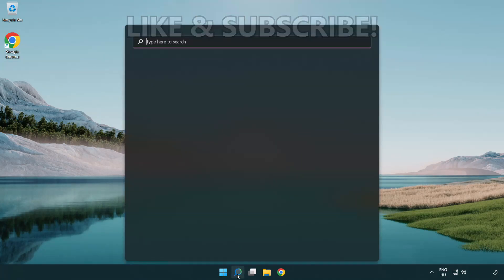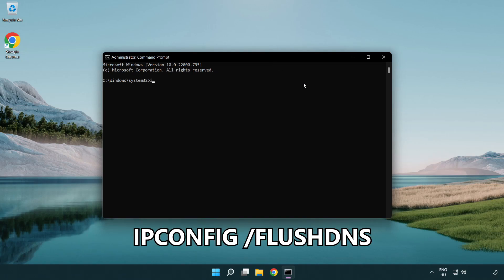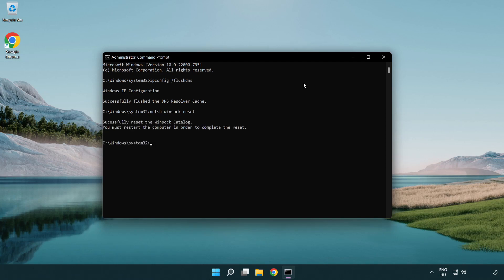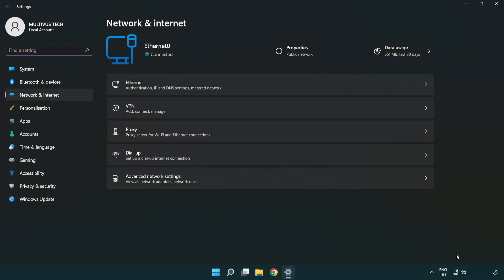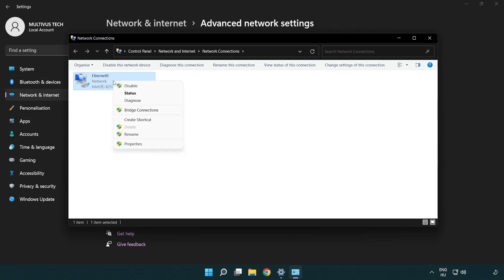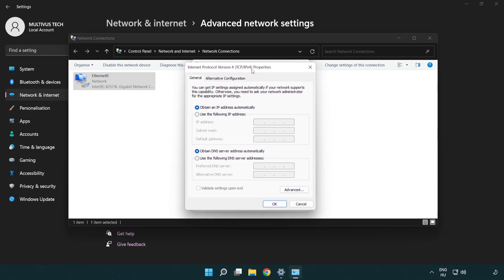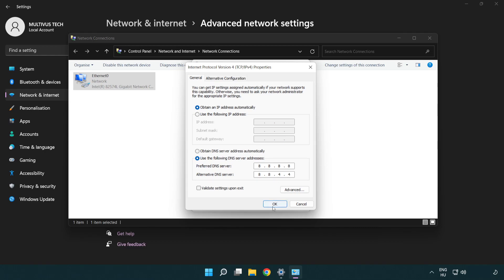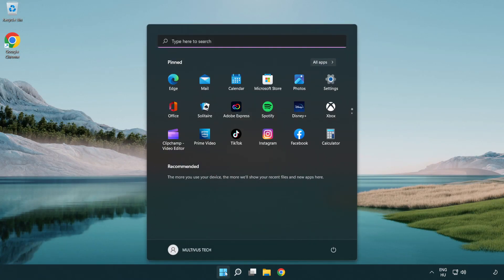How to FIX Raft High Ping!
I'm going to show How to FIX Raft High Ping!